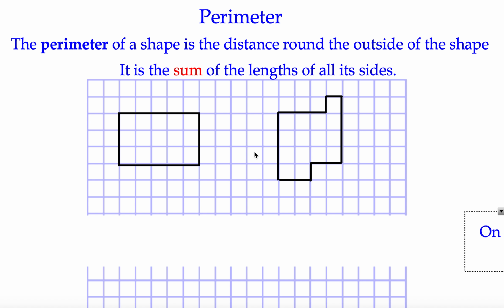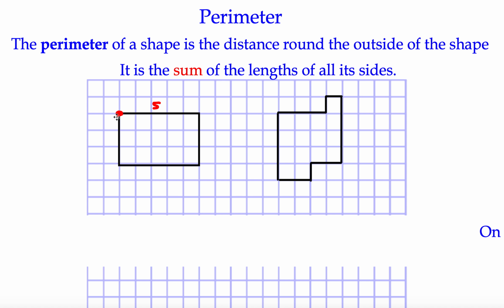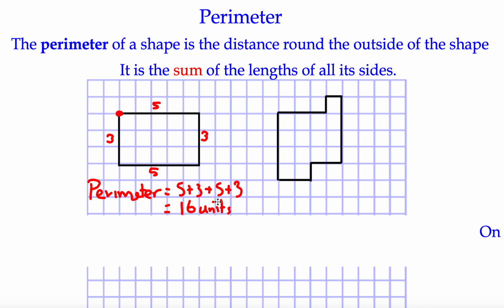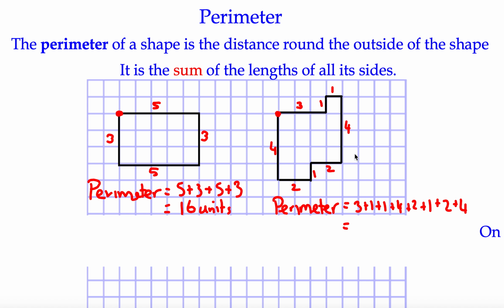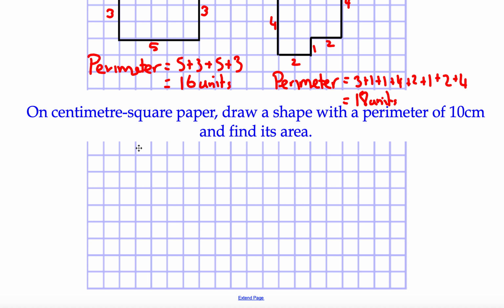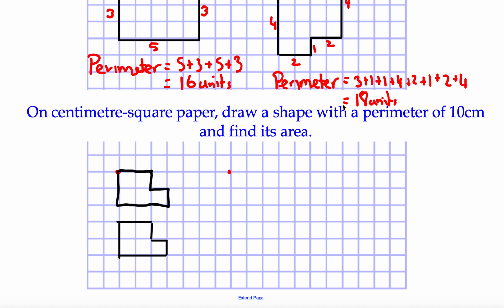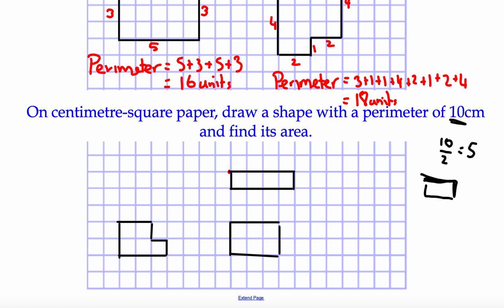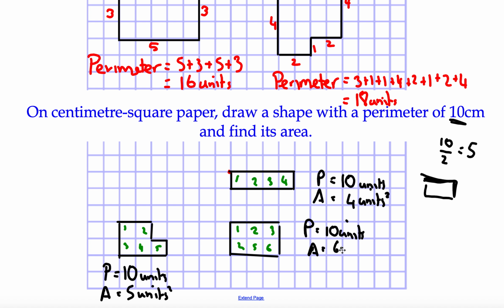Perimeter - An introduction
A video tutorial on perimeter